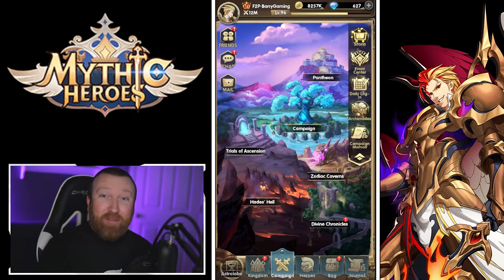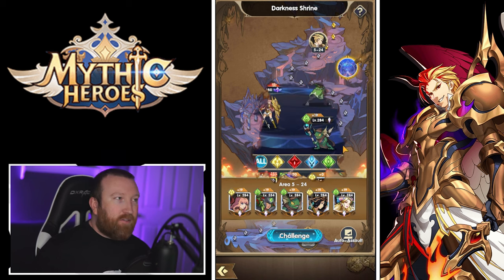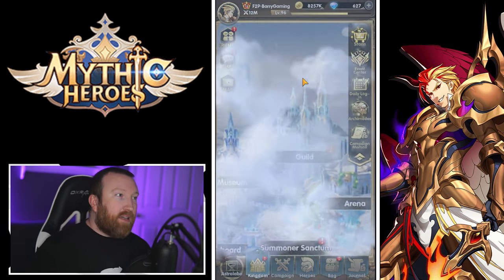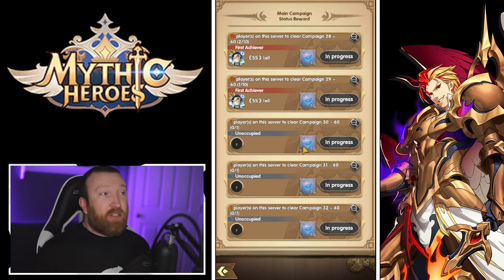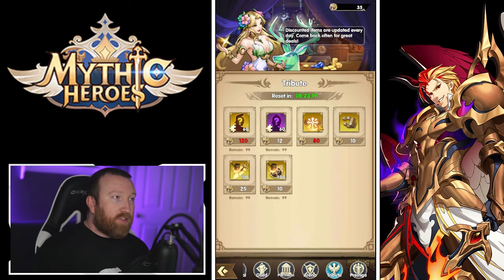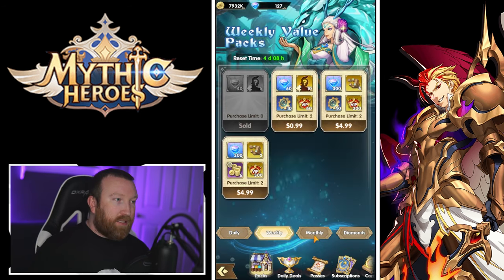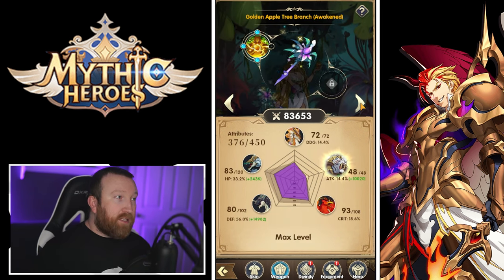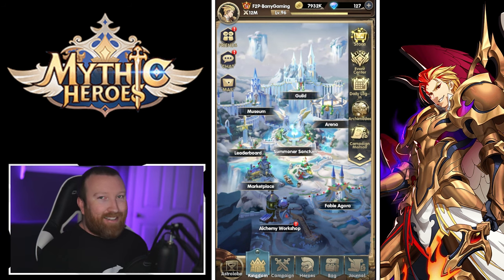Mythic Heroes - Beginner Guide 2022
Hey everyone, today we are going over the basics of Mythic Heroes for the new players looking to get into the game!

      Code: BARRYGAMING